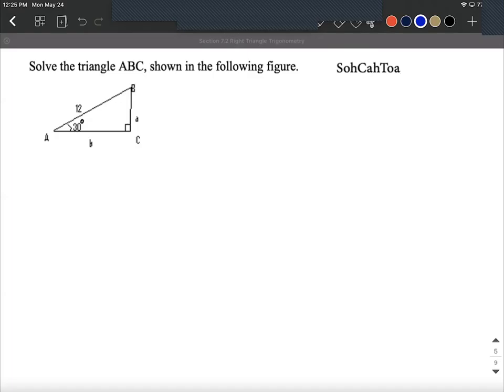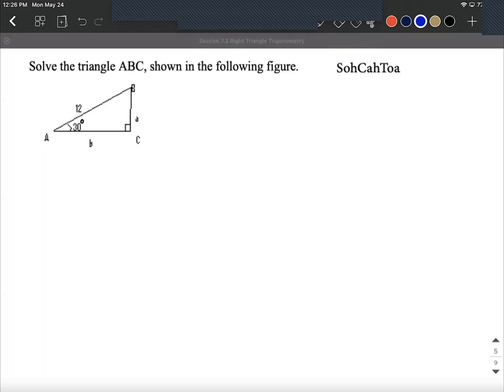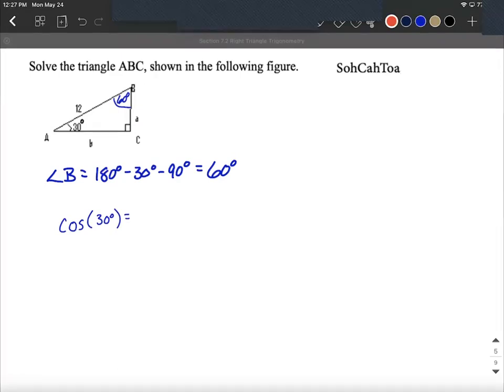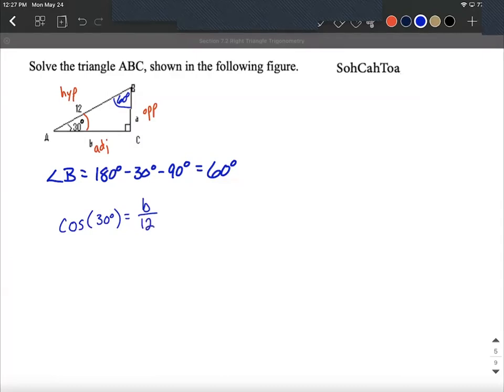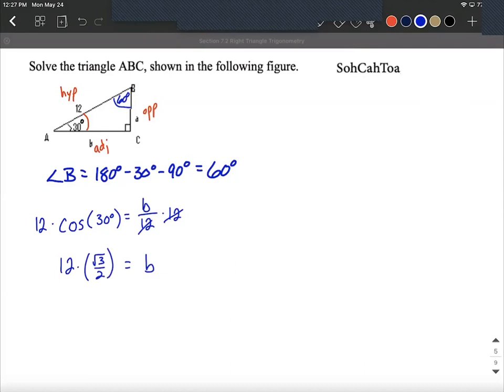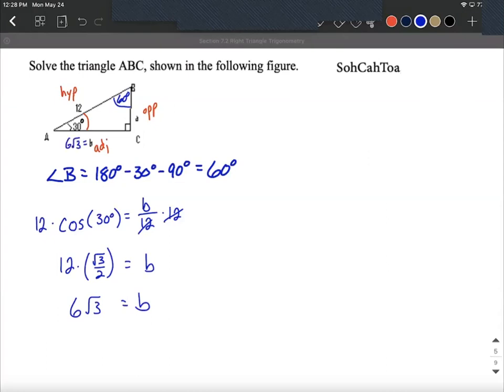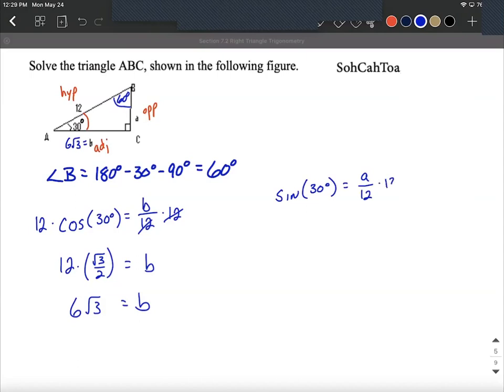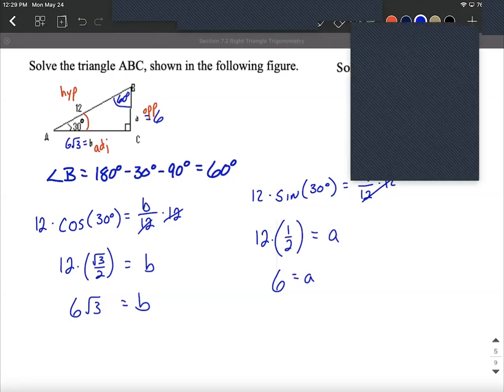Solve Right Triangle given Angle and Hypotenuse| Find remaining sides and angle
In this example, we solve a right triangle when we are given a nice angle and the hypotenuse.  We use the fact that the angles of a triangle always add up to 180 degrees to find the remaining unknown angle.  Then we set up trig ratios using SohCahToa to create equations to involve the known side and an unknown side.  We then solve down the equation for the remaining unknown side length and substitute in the trig ratio from the nice angle.